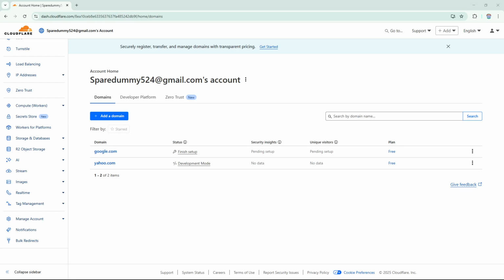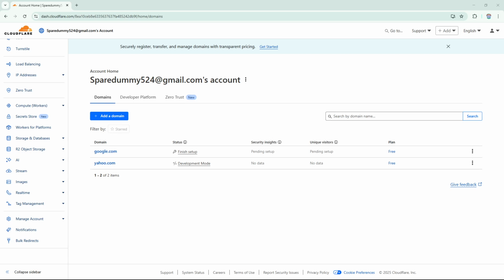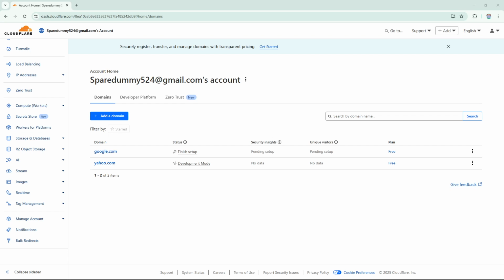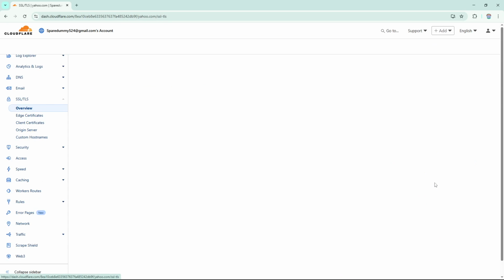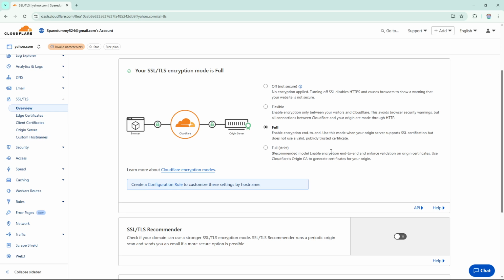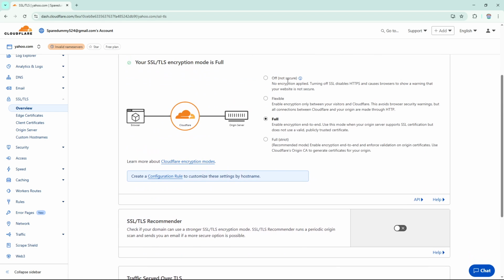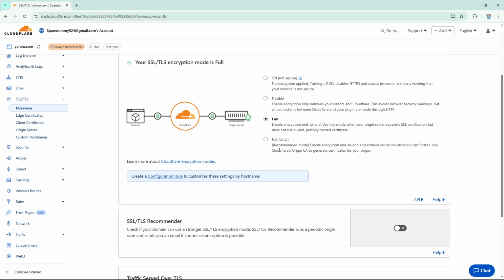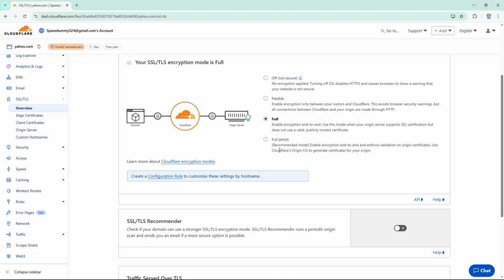How to configure SSLTLS on Cloudflare [2025 Easy Guide]